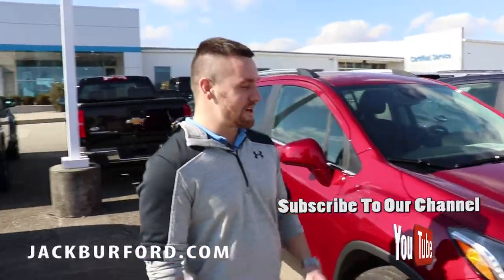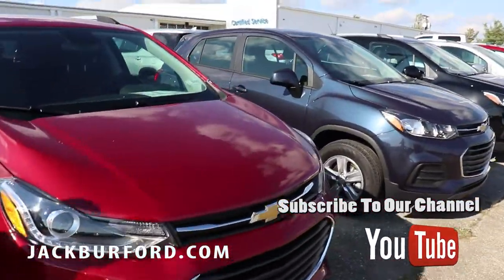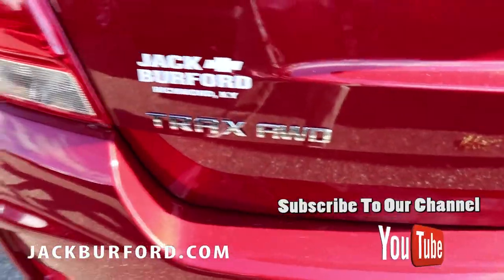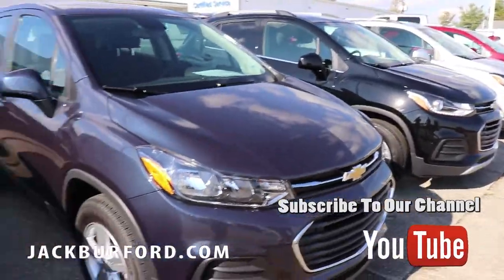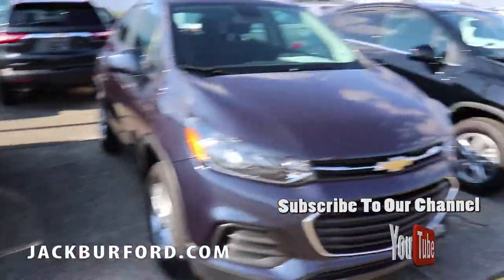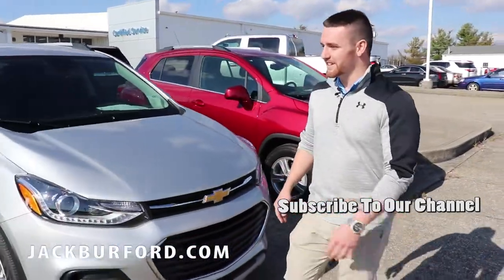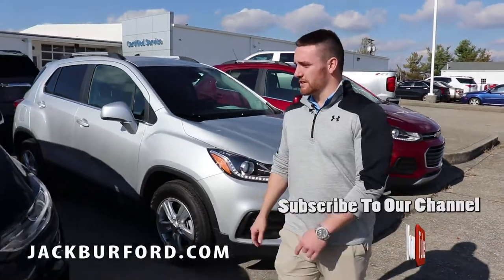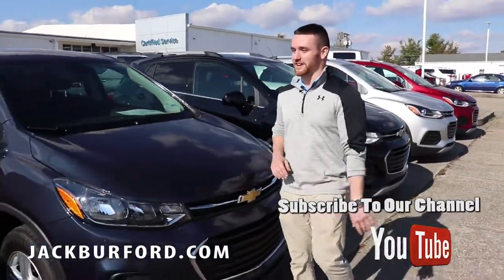Show Me The Chevy Trax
The 2019 Trax is a compact SUV with some serious gusto. This ride offers performance pep for a fun drive, technology to keep you entertained and available safety features to help you stay confident. With all this energy, you can explore every corner of your city without missing a beat.